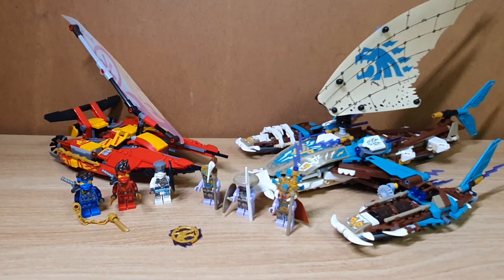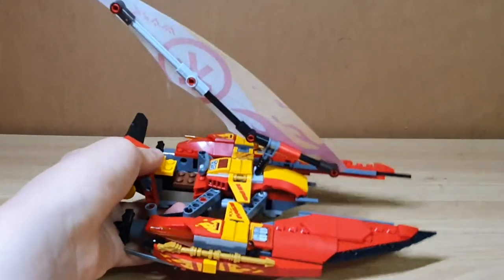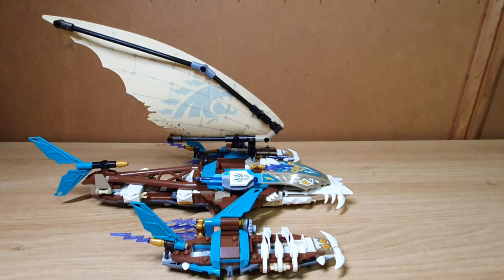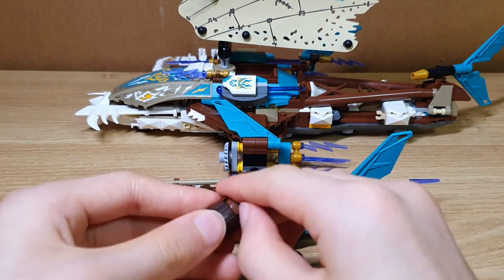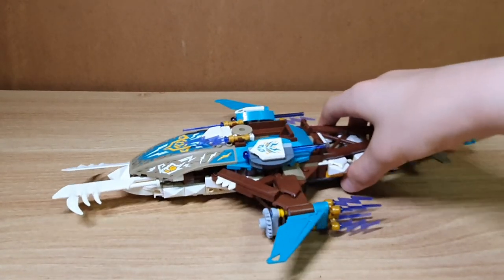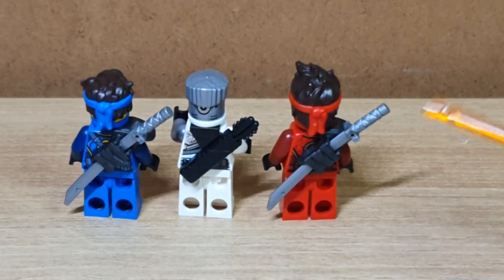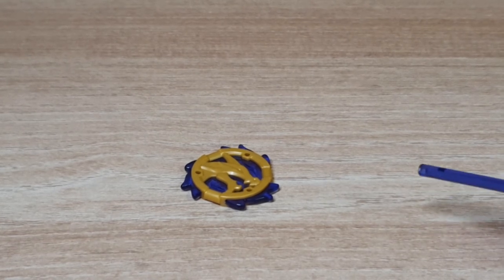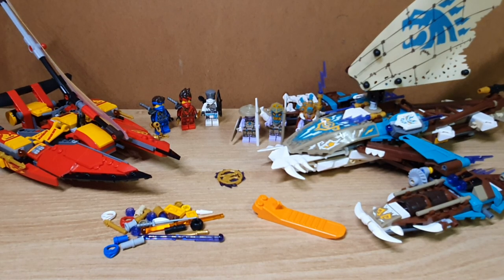Lego Ninjago Catamaran sea battle set 71748 review!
Hello,everyone and today I will review the catamaran sea battle set from lego ninjago. I'll show you guys the mane builds,minifigures,weapons and even spare parts!